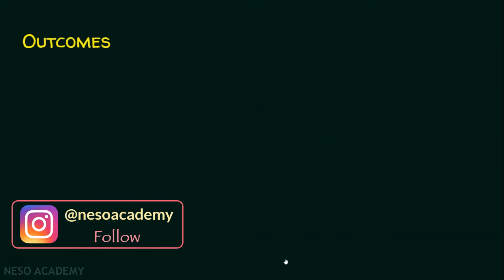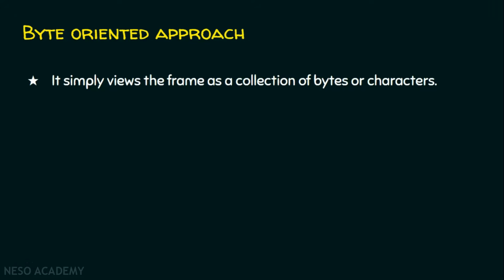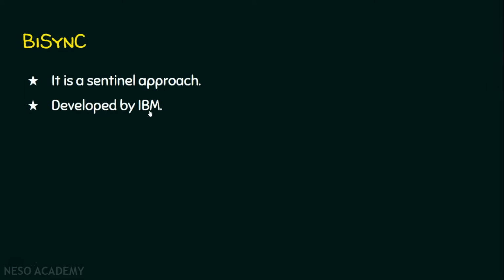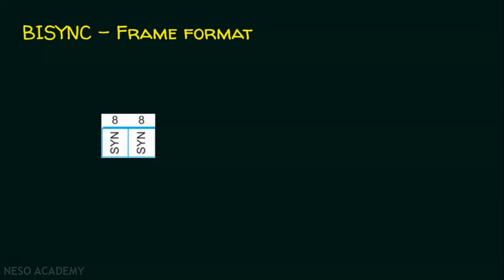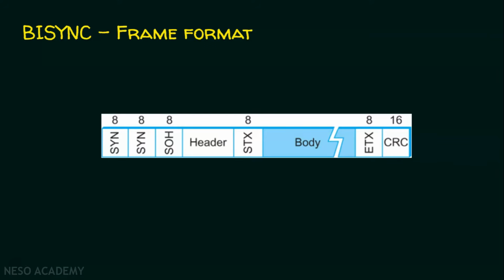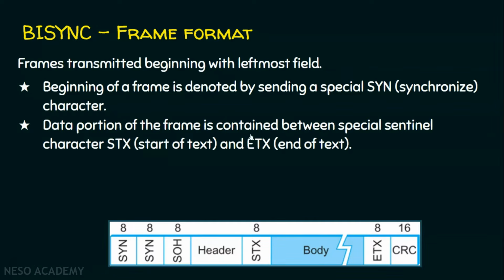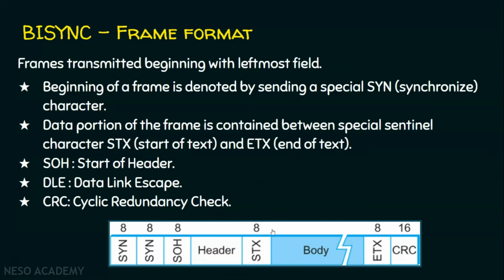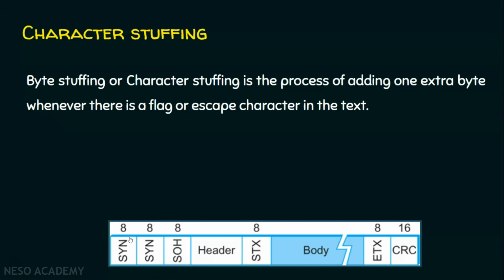Binary Synchronous Communications Protocol (BISYNC)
Computer Networks: Binary Synchronous Communications Protocol in Computer Networks
Topics Discussed:
1) Byte-oriented approach.
2) Byte-oriented protocols.
3) The frame format of BISYNC.
3) Character stuffing or byte stuffing.